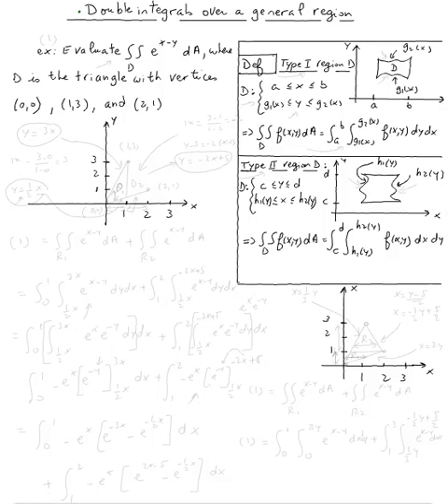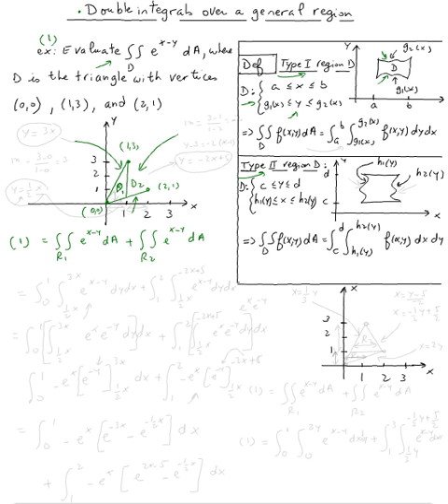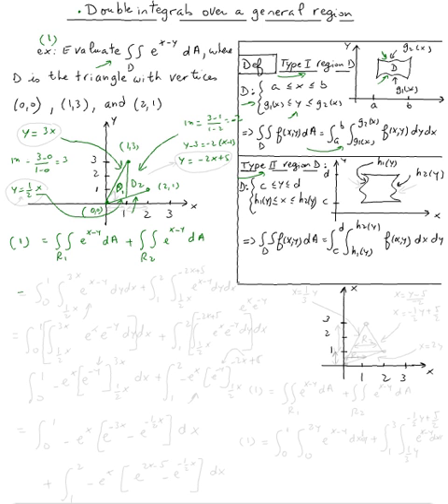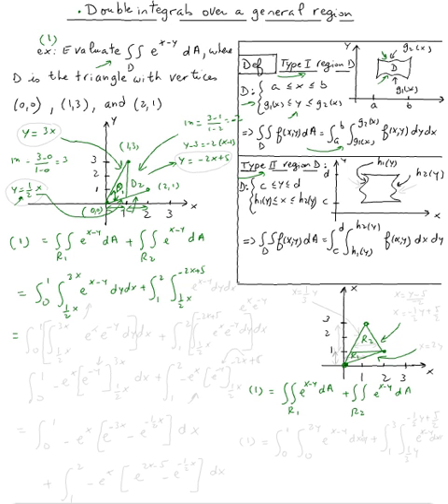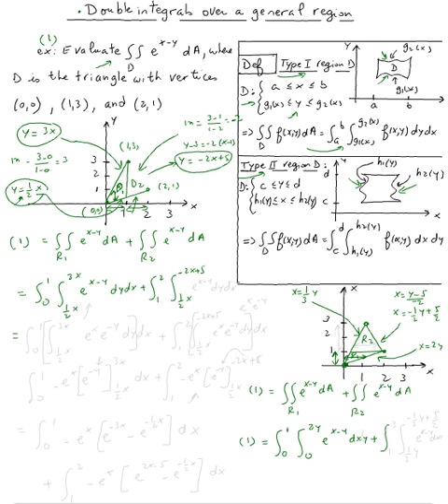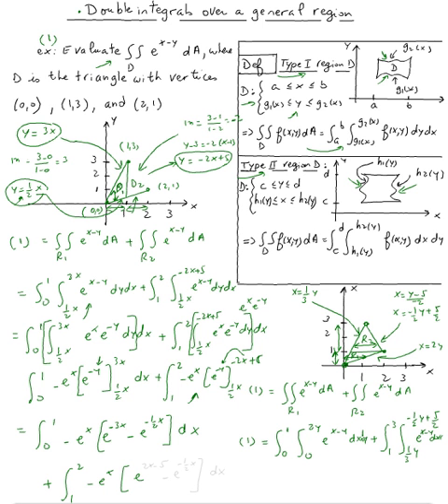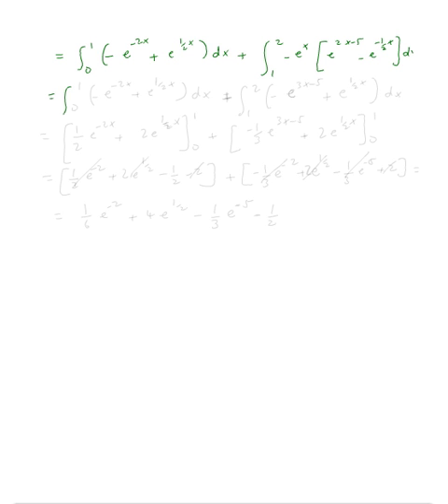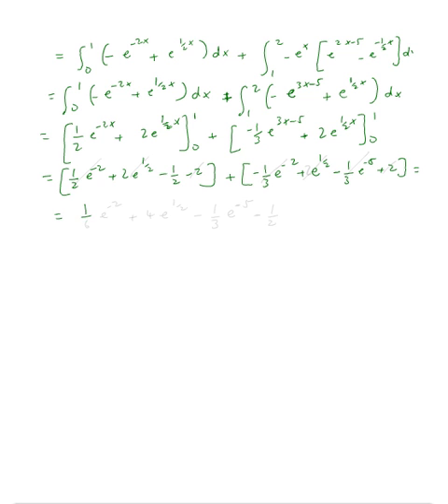Double integrals (over a general region) #1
Double integrals (over a general region) #1 by Abdellatif Dasser - -
Valencia College Math Help 24/7